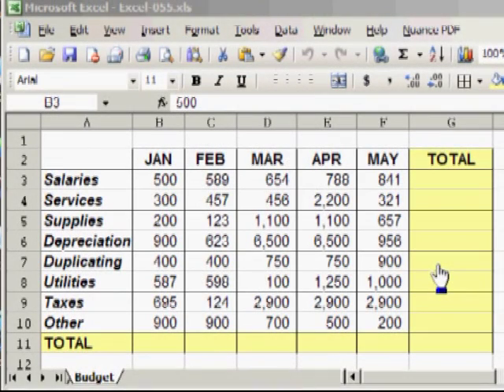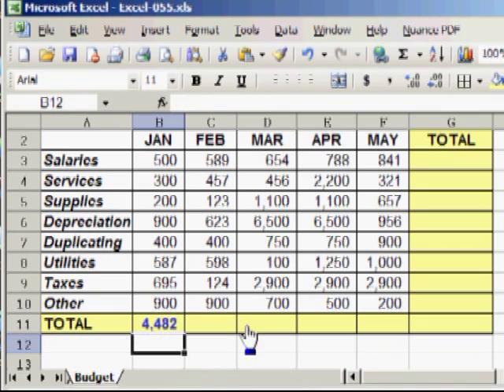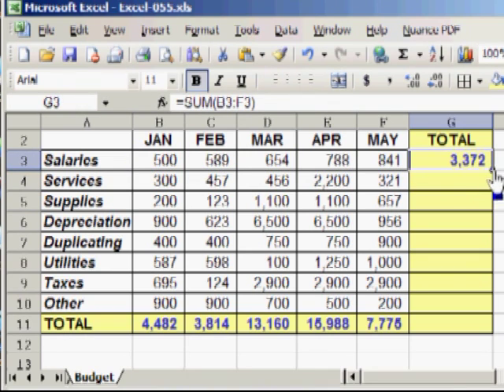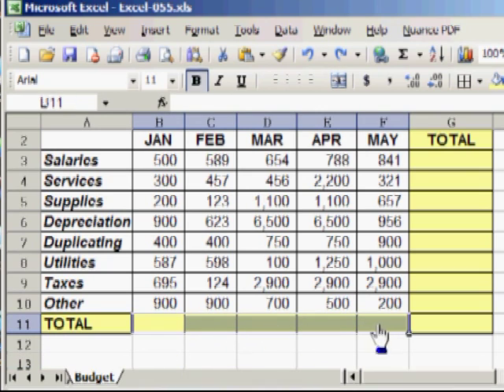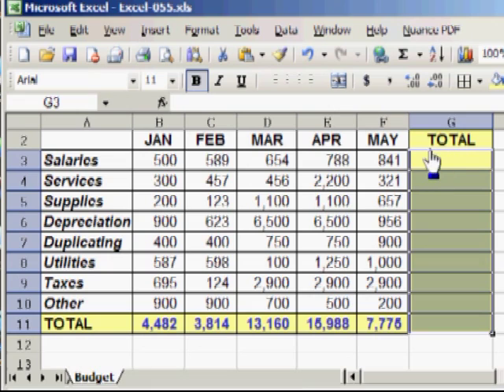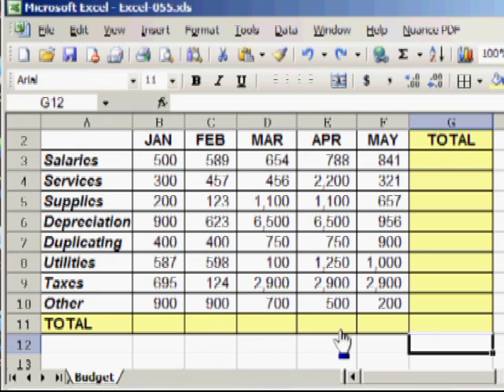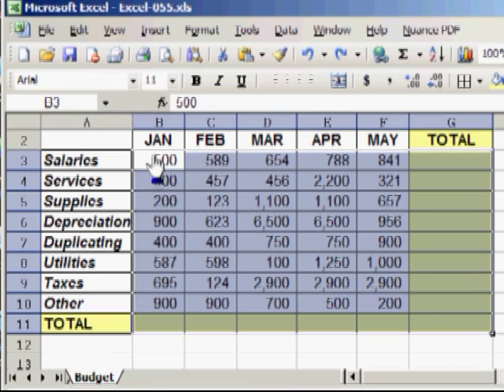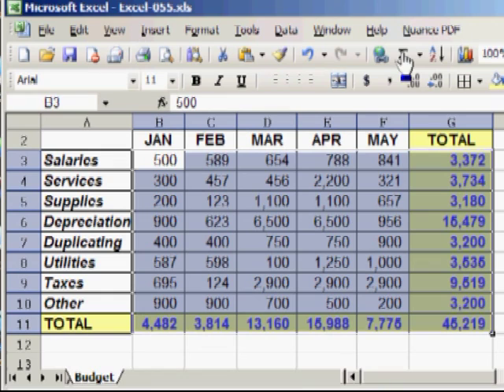Excel - using AutoSum